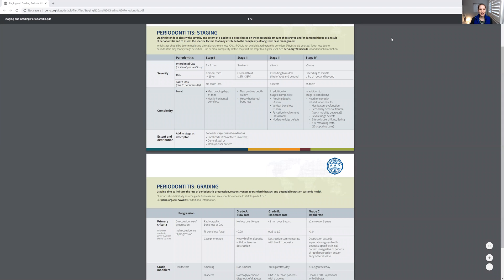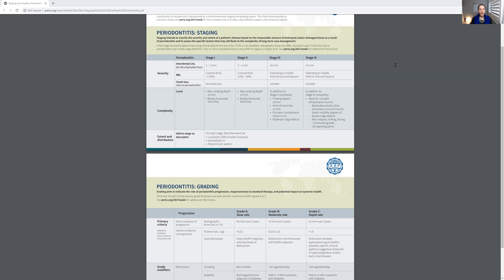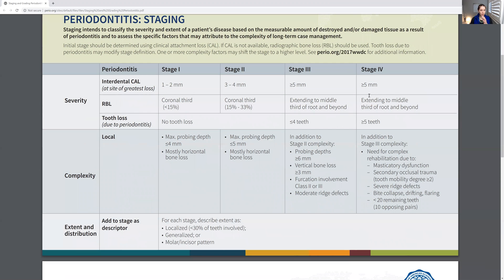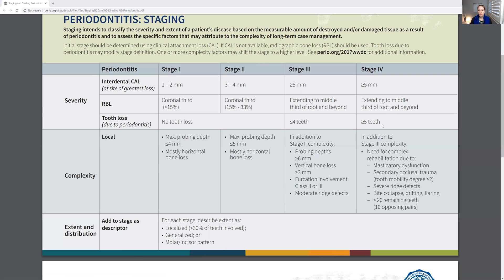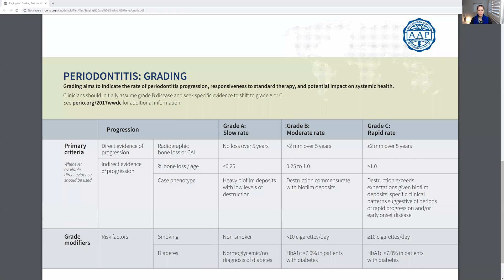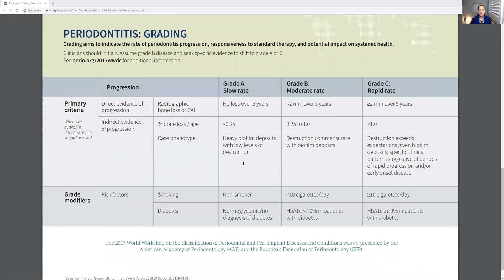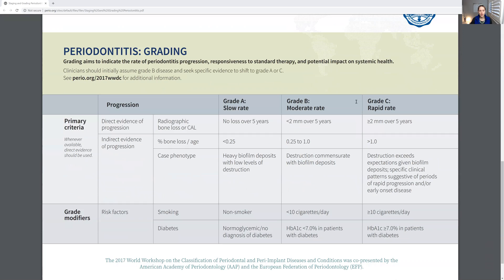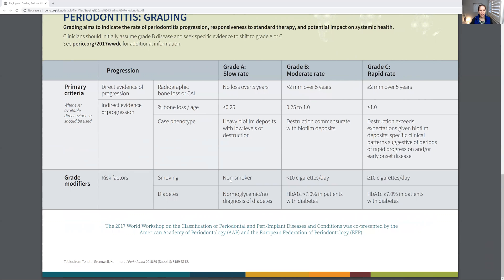NEW Staging and Grading for Periodontal Disease Explained